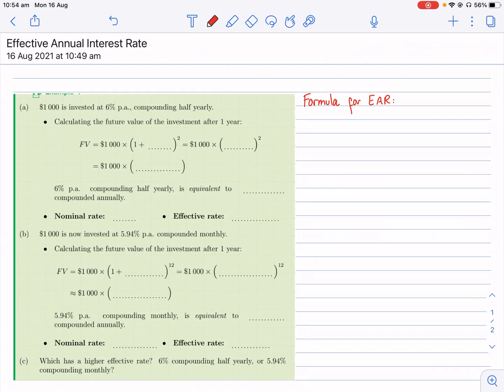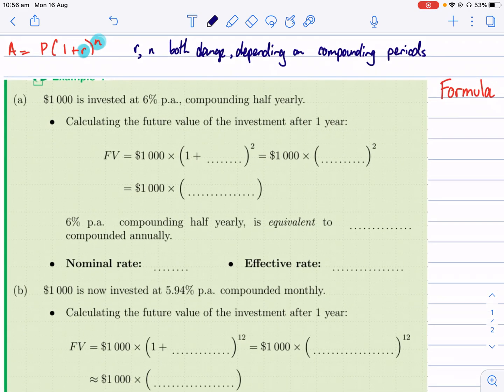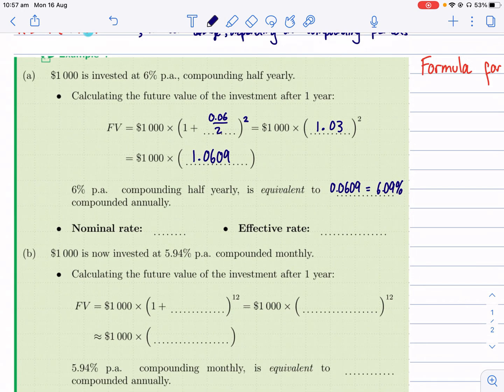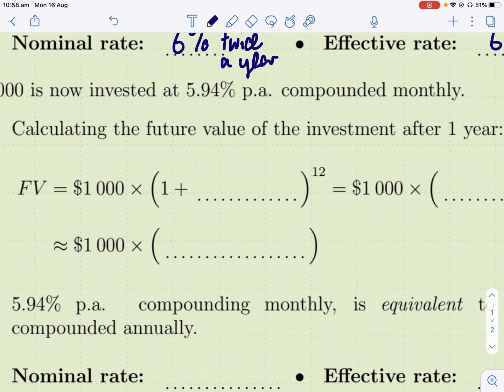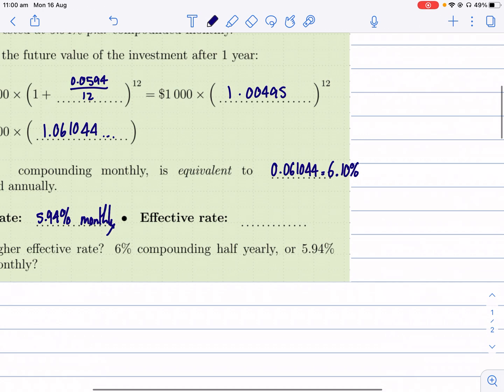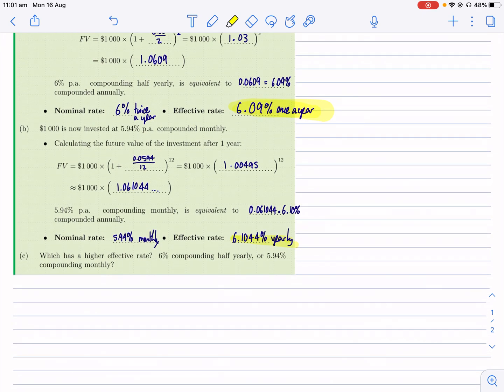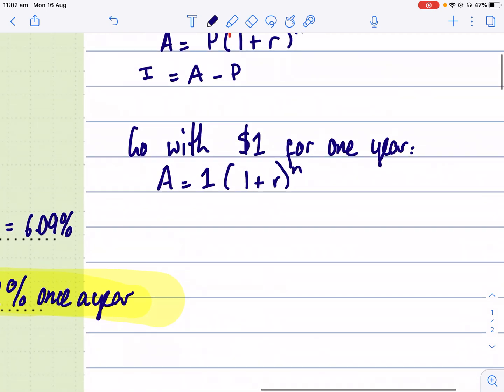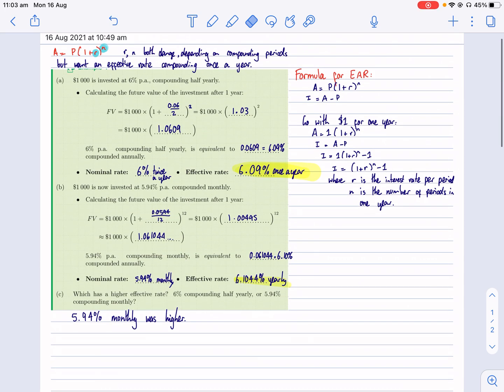Effective Annual Interest Rate